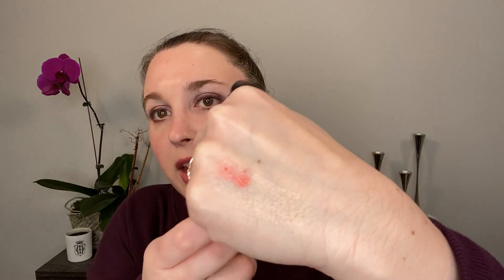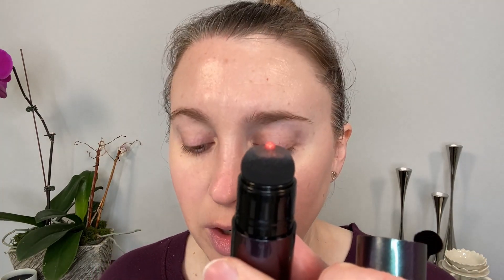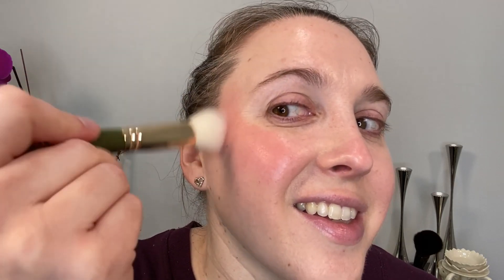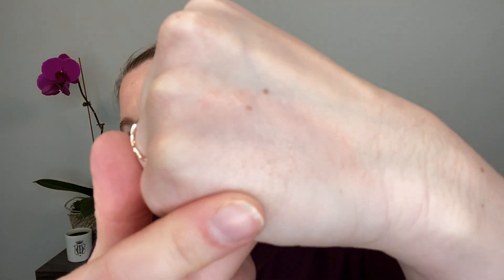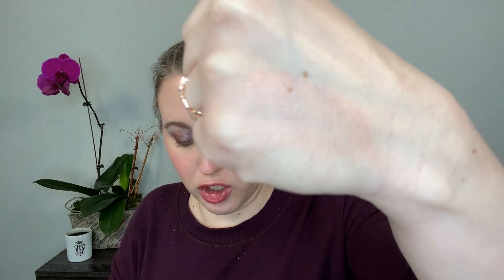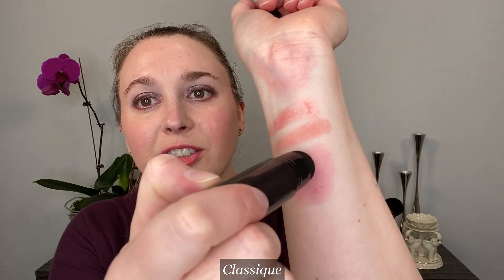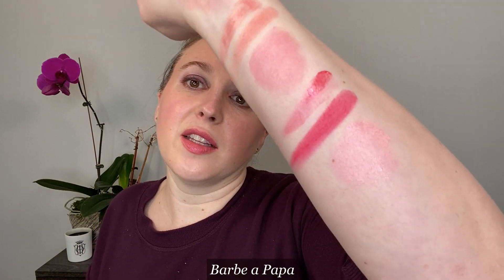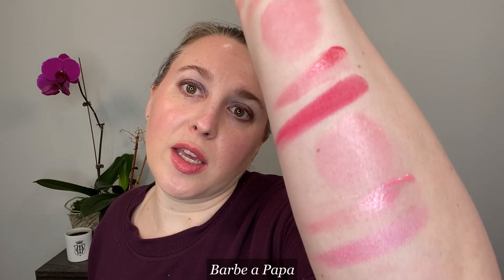SURRATT ARTISTIQUE LIQUID BLUSHES | Swatches of All 4 Shades + Review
Let’s talk about the new Surratt Liquid Blushes! I picked up all four shades and have been testing them out for over a week. These are my thoughts.

Surratt Artistique Liquid Blushes – Classique, Barbe a Papa, Parfait, Cantaloup, $45 USD

A little about me for reference:
Age: 39
Skin type: Normal to slightly dry
Skin tone: neutral but slightly cool, fair